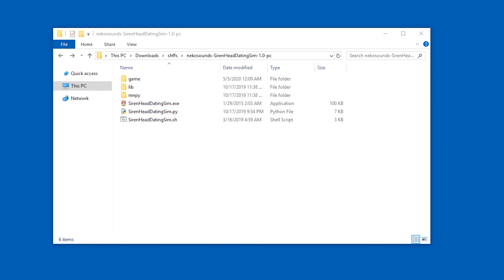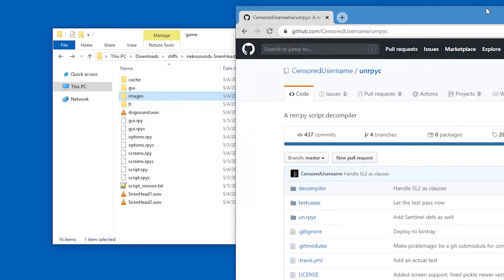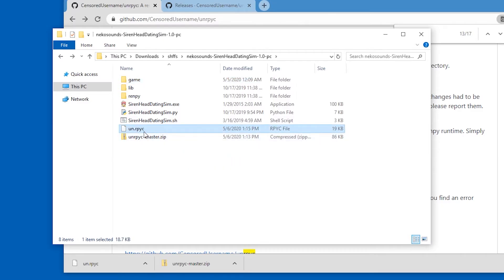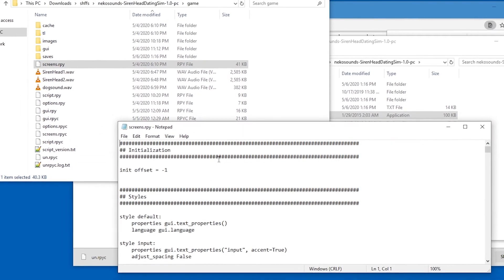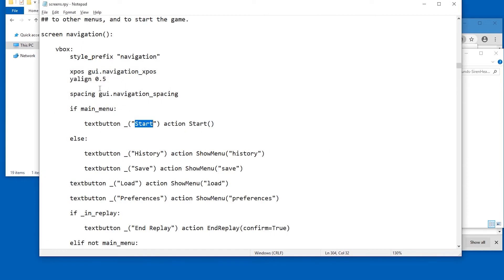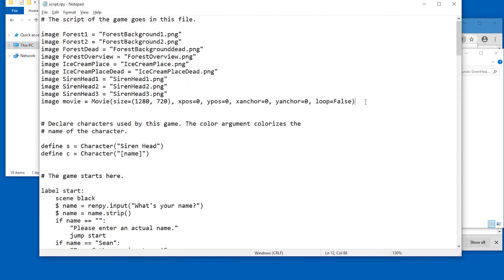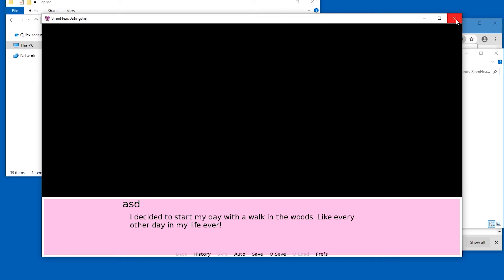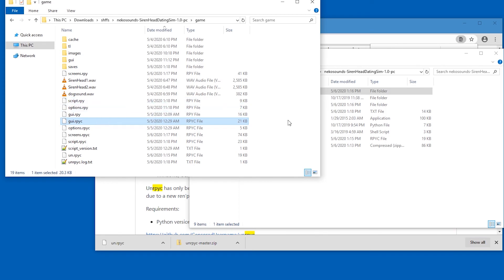How to Decompile .RPYC & Mod RenPy Games (Story/Dialogue/Text Modding)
RenPy plot modding is easy to do. and watch this video to quickly learn how to use it.